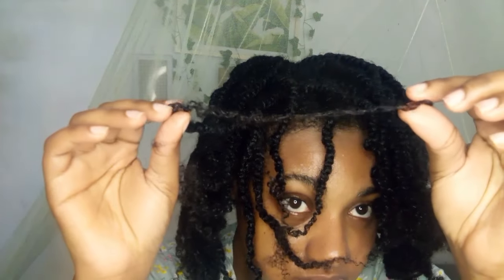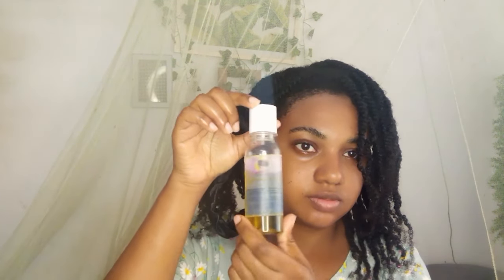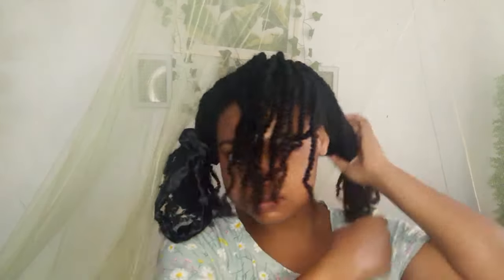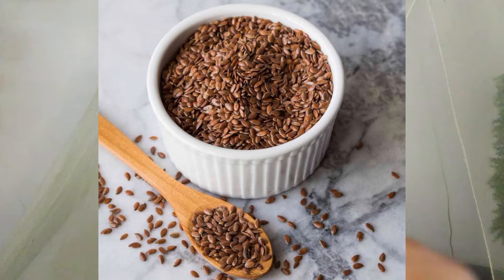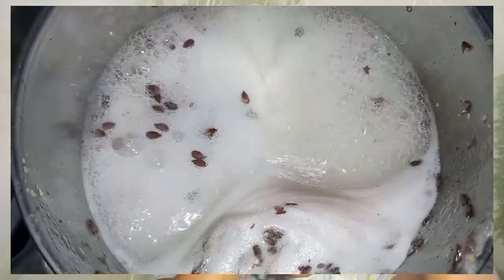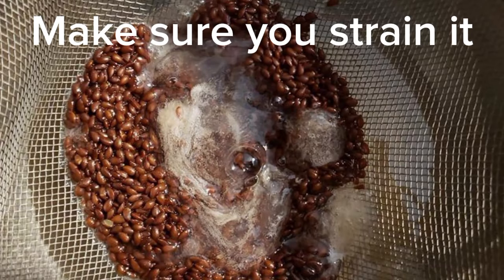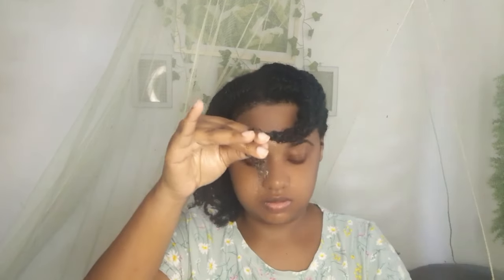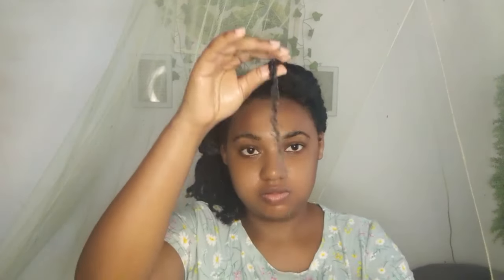I TRIED INDIGENOUS STRANDS HAIR GROWTH REMEDY AND I'M SHOCKED😳 😳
In Today's Video, I Share a very good remedy to combat dry tangly ends that's preventing you from retaining length and doubling your hair growth.

Crystal_S_brown

You can find my products at:
@Crystal_Natural_ on Instagram